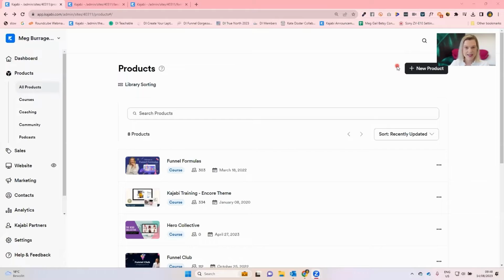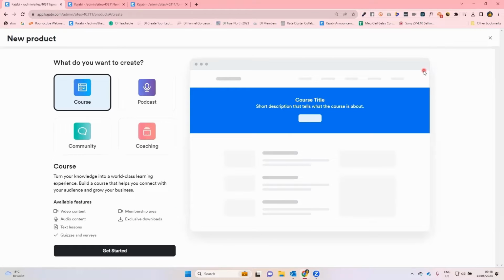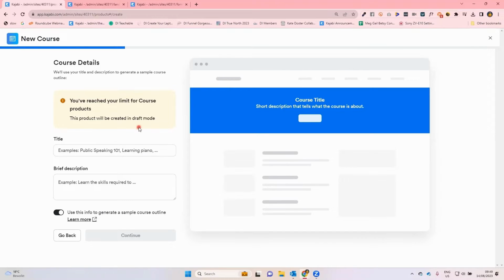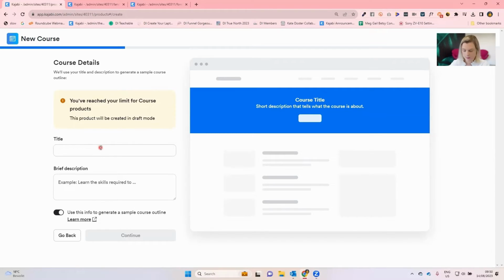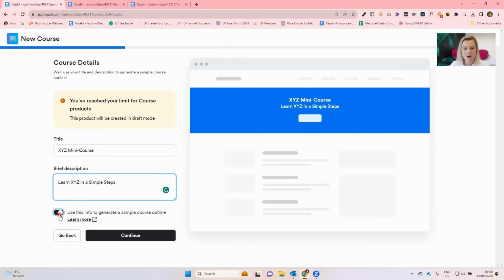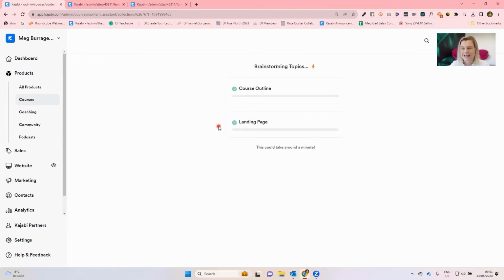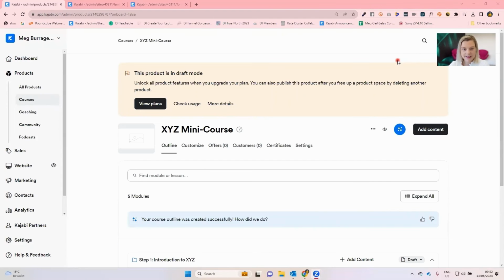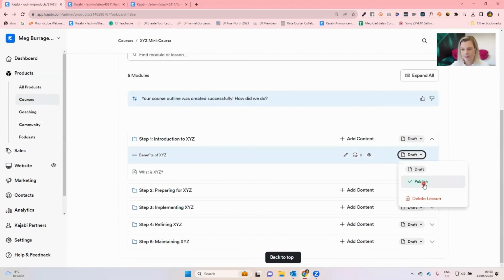Part 1: Kajabi Draft Products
For access to my complete A-Z of Kajabi Training, why not grab yourself 7 days free access to The Hero Collective?

In Part 1 of our training, we're looking at how you can create "Draft products" in your Kajabi account and when they might be useful. One thing to note, in case you wondered, is that you can't set an already-published product back to draft.